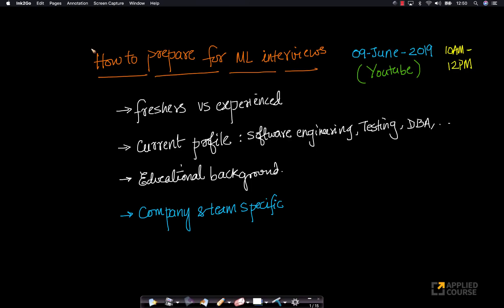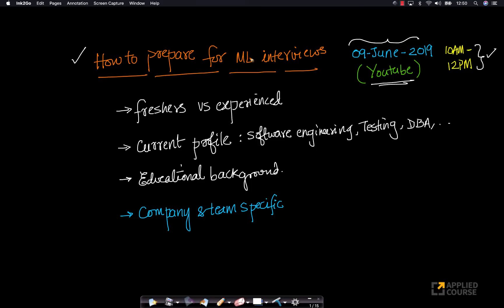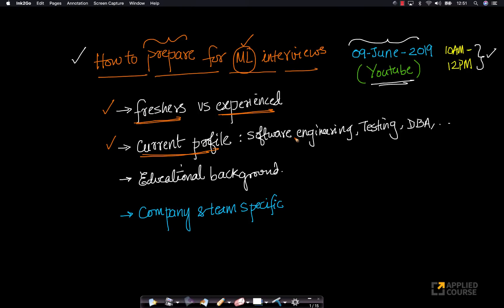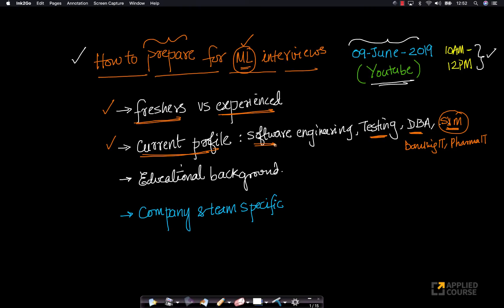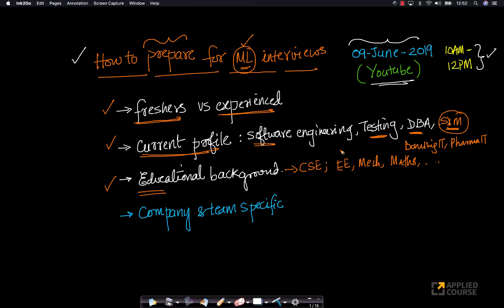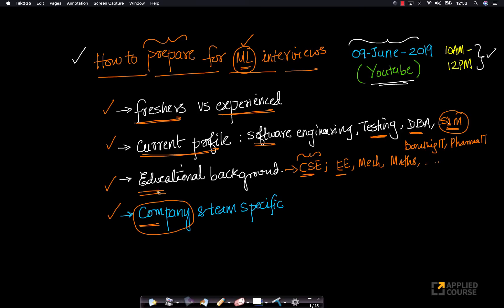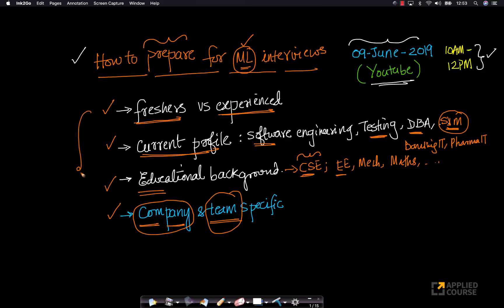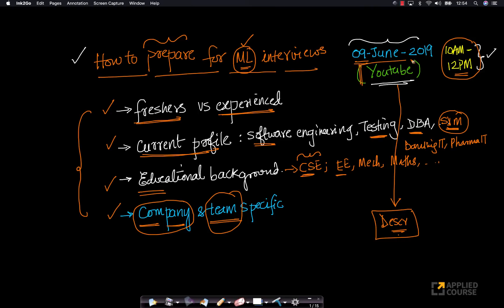LIVE Announcement: How to prepare for Machine Learning interviews | Applied AI Course